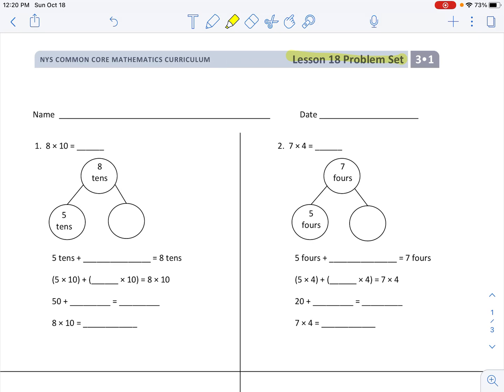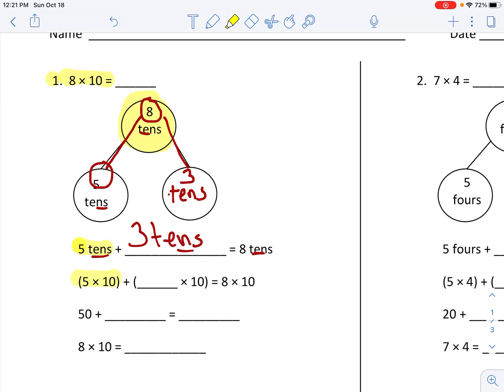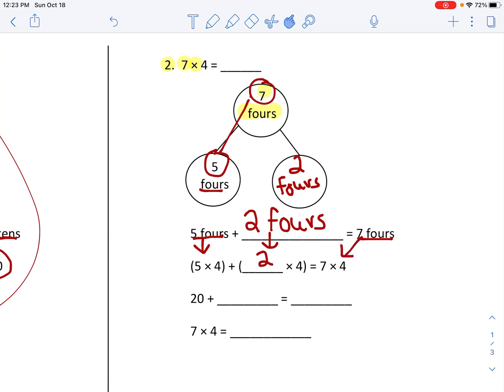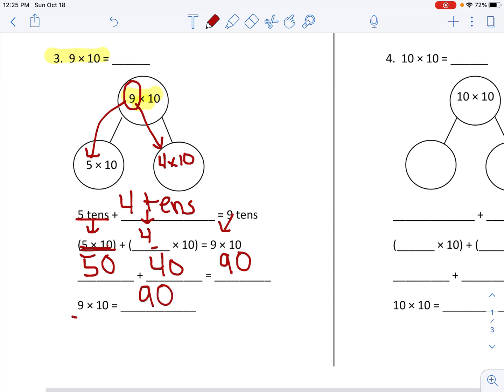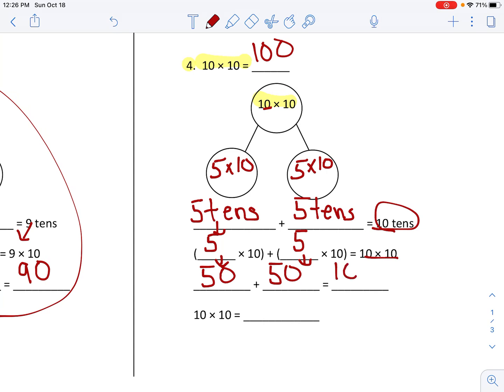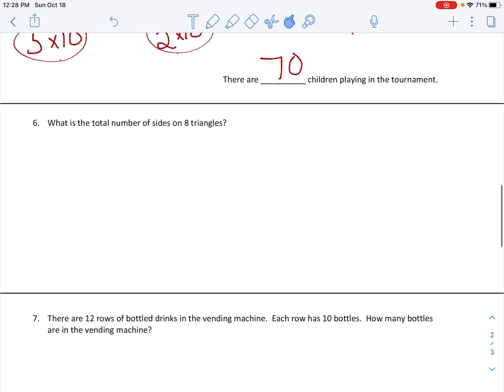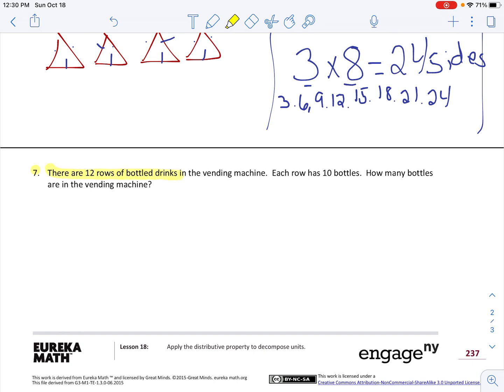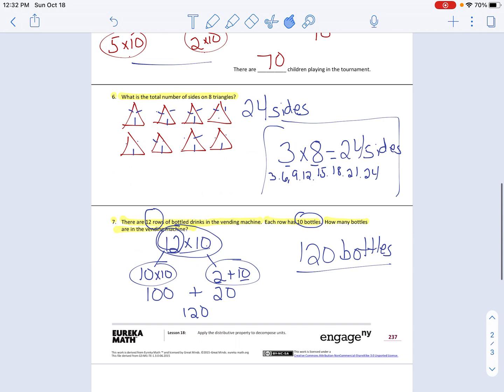Module 1 Lesson 18 Problem Set